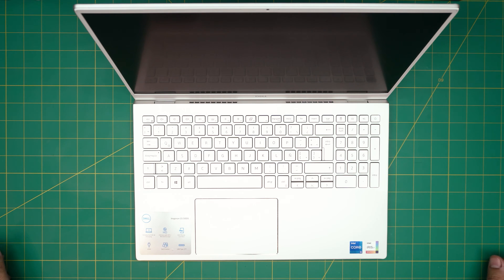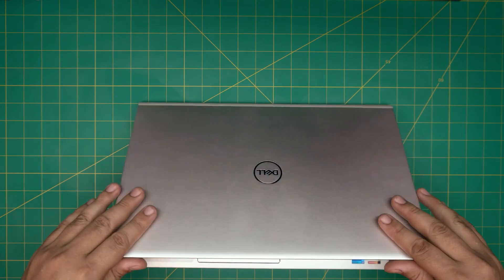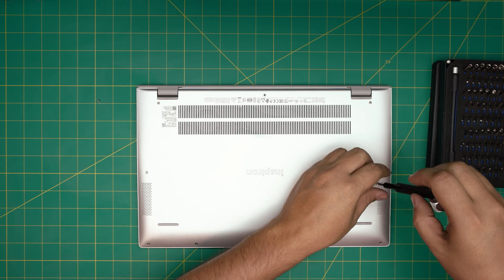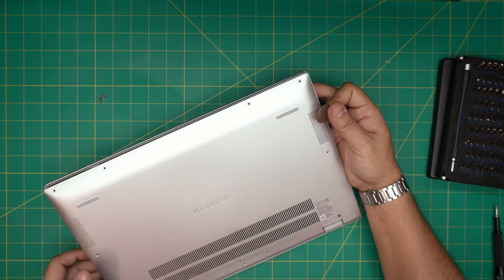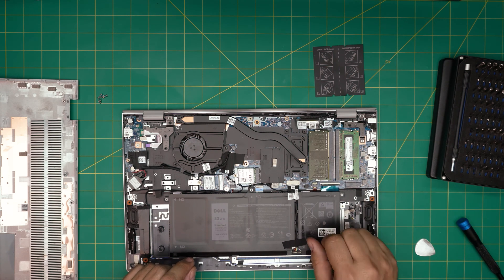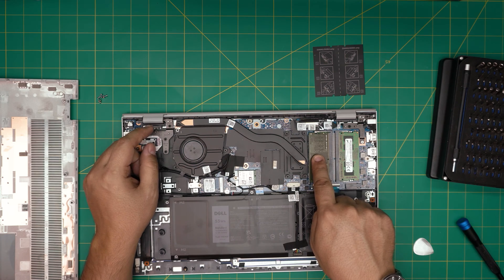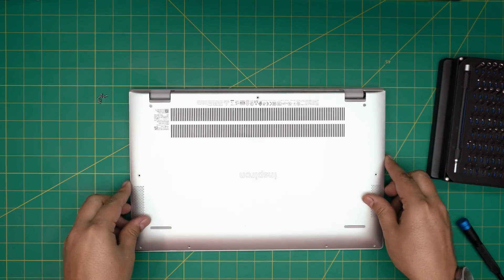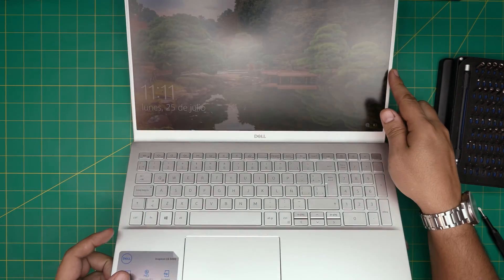How to Upgrade RAM on Dell Inspiron 15 5000 (P102f) Laptop - Step-by-Step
In this video i will show you how to upgrade ram for Dell Inspiron 15 5000,  | 5502 | P102f |💻 laptop STEP By STEP.
🔵 compatible RAM 16GB
👉 Tools used:

› Bitcoin: 1Gc6ekScTjvcnSHoFGvu7nbBo3cyYzfsAL
› Ether (ETH): 0x9dd9F855DAE0586980Ef7786E53e4E275BdC6985
› Litecoin (LTC): LTFQ14vaan4Fc3QqW3cn4NnWV7cvgrXWhk
› Bitcoin cash (BCH): qp4mecuy2q2rqvctdpuv5m0m05y6r8g64c3a48gf78
› TrueUSD (TUSD): 0x9dd9F855DAE0586980Ef7786E53e4E275BdC6985
› XRP (ripple) : rNBVHSfb3iZXYaWm491zVBzYfaxnNnAoCs
› Doge coin: DGspV9CkUqYJUb4ygNVz4aekmgmq5i12Pe